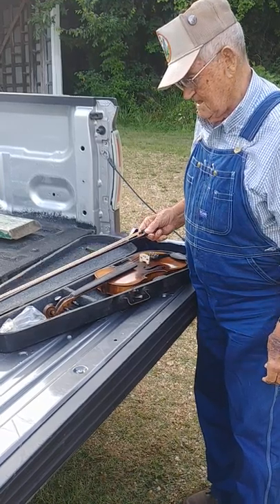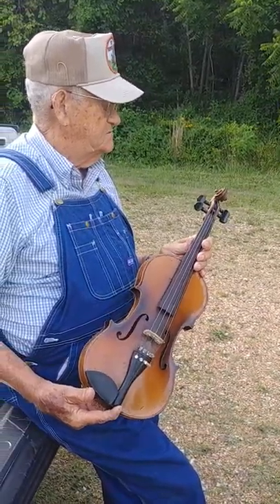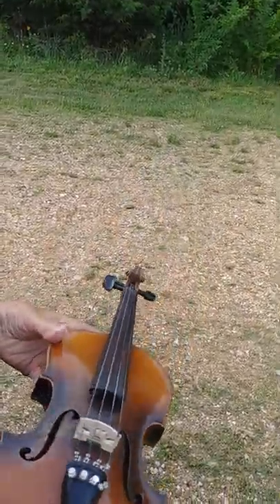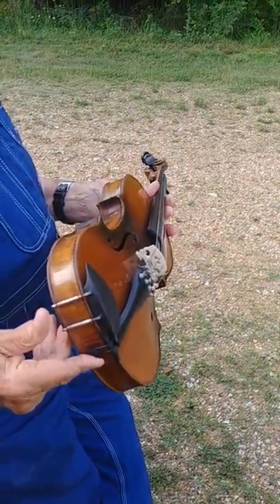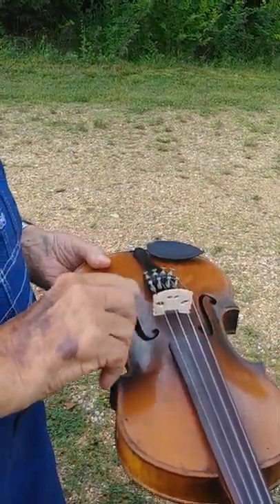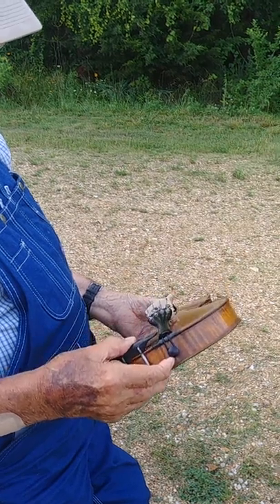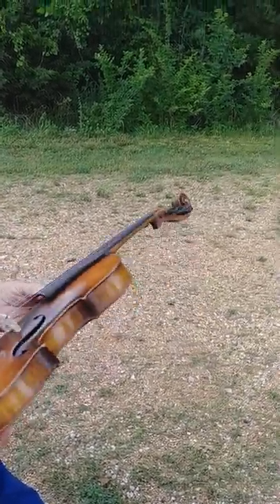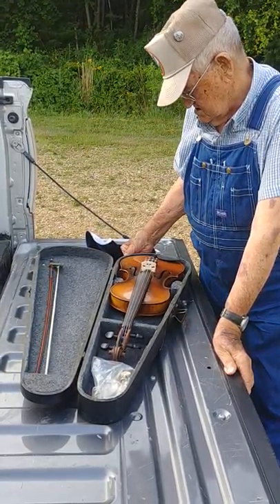Alvie Dooms at McClurg Jam Describes Curry Fiddle He Rebuilt.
Alvie Dooms with my dad's old fiddle he restored and about to be played at McClurg Jam, McClurg, MO.